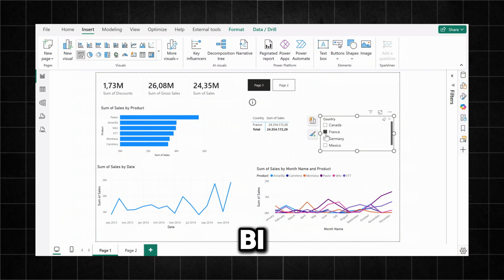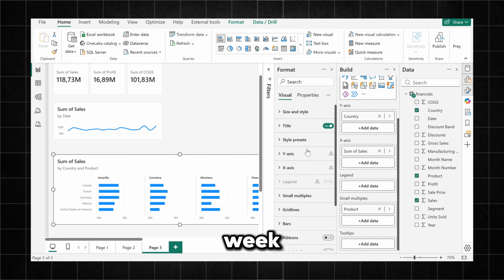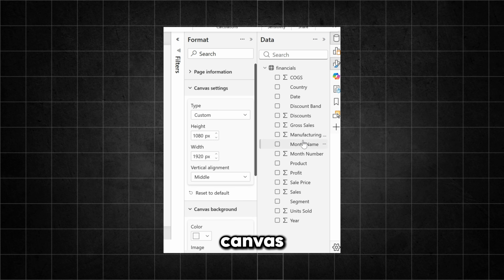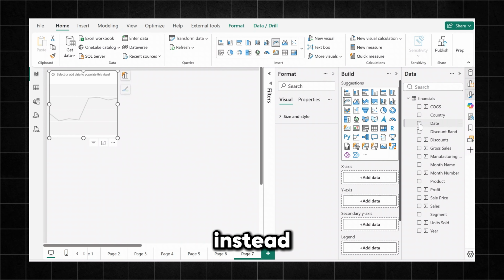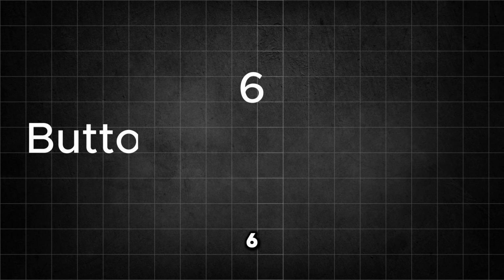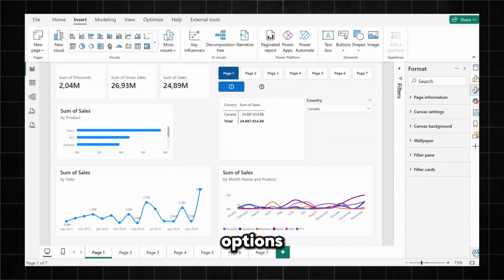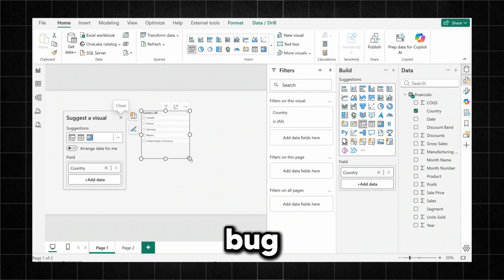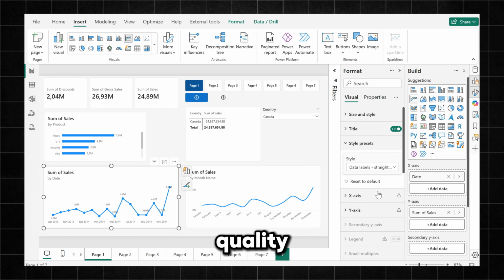Power BI Just Got a Massive Design Upgrade – Most Users Miss This (2026)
Power BI just released a massive design update in March 2026 — and most
users have no idea it exists. In this video, I tested every single new
visual default so you don't have to.

Microsoft introduced Modern Visual Defaults as part of the March 2026
Power BI Desktop update, built on the Fluent 2 design language. The
result? Cleaner reports, less manual formatting, and dashboards that
finally look professional — out of the box.

WHAT'S COVERED IN THIS VIDEO:
✅ The new grey canvas background and why it matters
✅ Default canvas size increase to 1920x1080 (Full HD)
✅ Smooth line charts vs. the old angular style
✅ Dropdown slicers as the new default
✅ Cleaner card visuals with left-aligned KPIs
✅ Fluent 2 buttons with hover and pressed states
✅ Auto subtitles on every visual
✅ How to enable the preview feature step-by-step
✅ The slicer bug most people run into (and how to fix it)